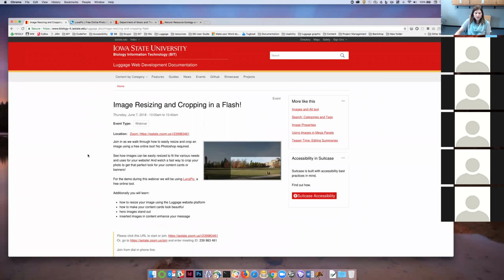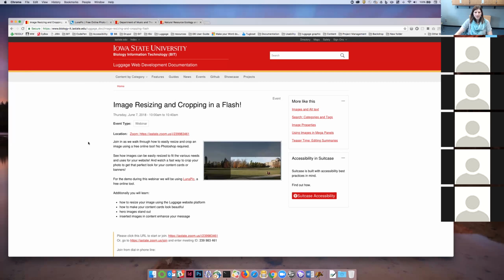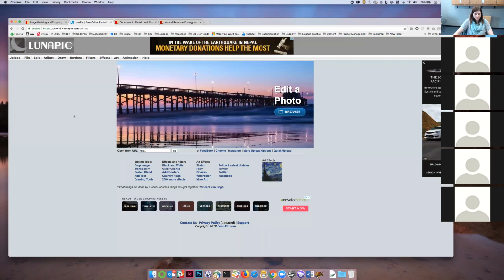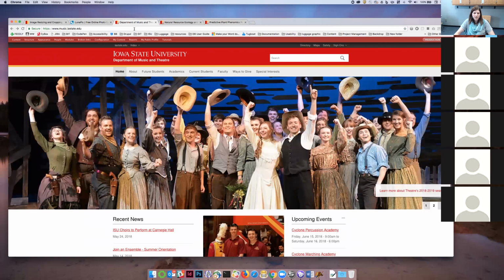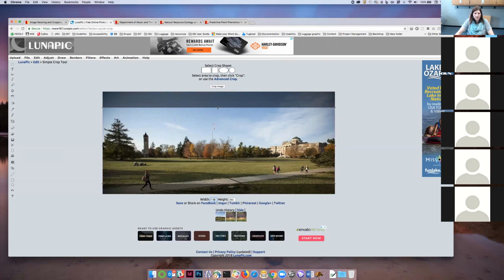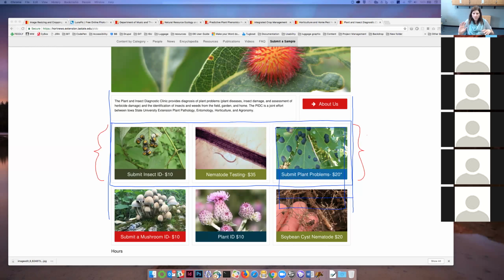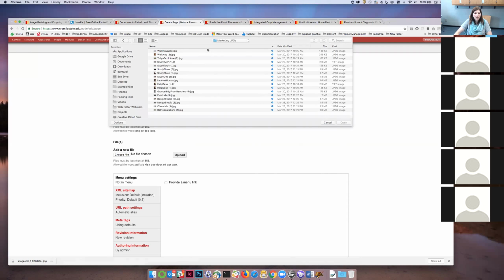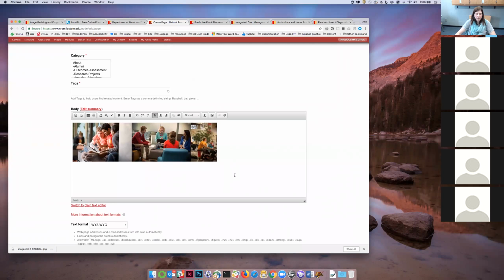resizing images in a flash